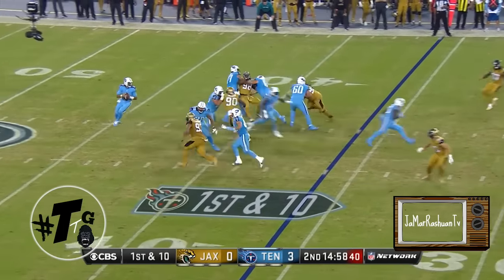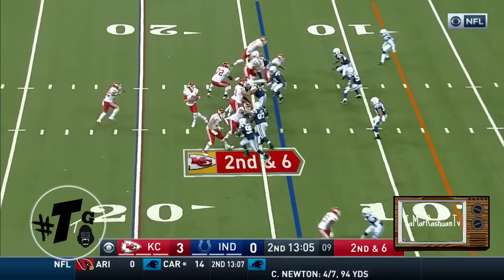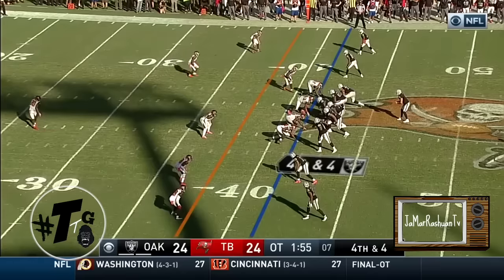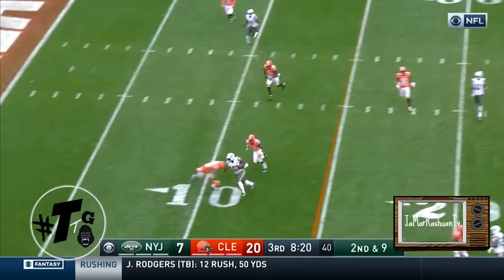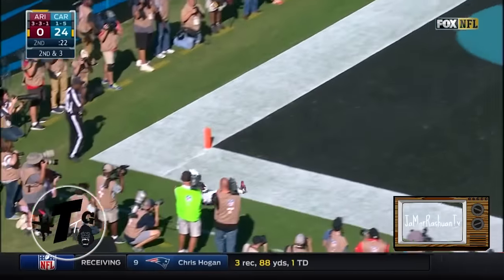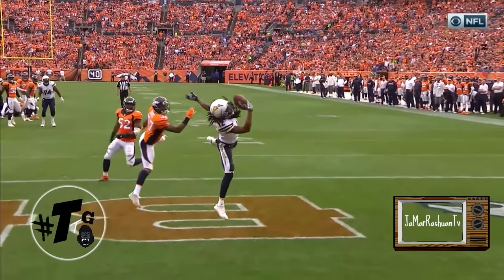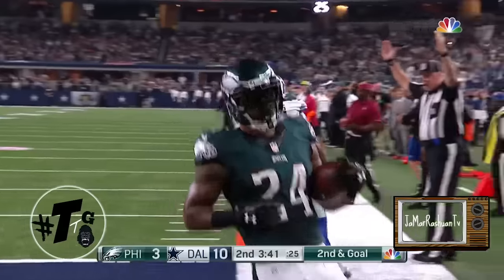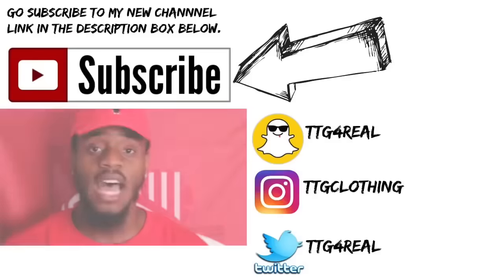(Week 8) | Game Highlights | NFL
Welcome to Jamar Rashuan Channel! The new #1 Highlight Channel on YouTube!

Missed multiple NFL games this year? No problem, I got you covered. I EXPECT TO WIN!